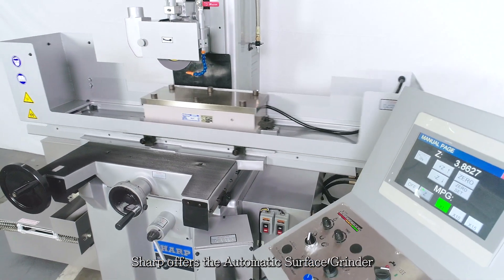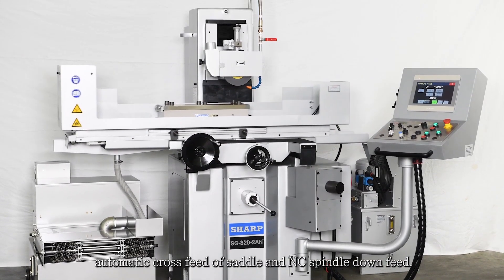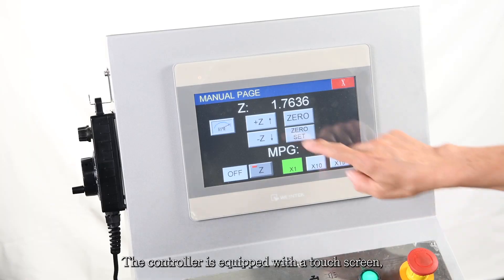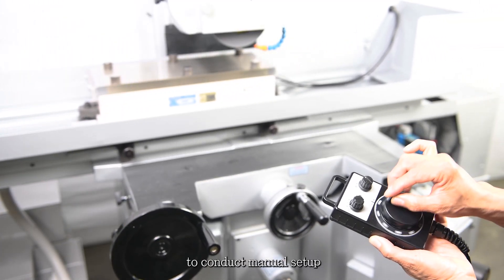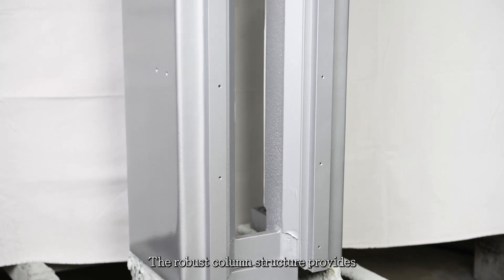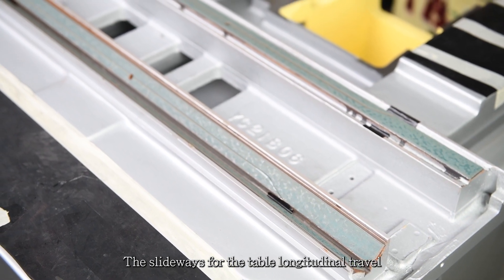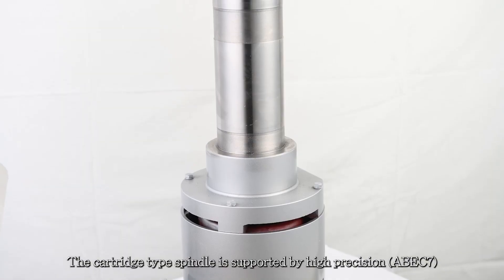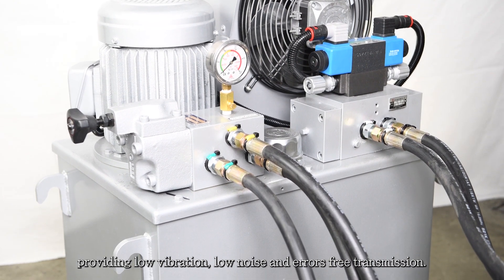Surface Grinder NC Downfeed SG-820-2AN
SHARP offers an automatic surface grinder with an NC spindle downfeed. The NC-2AN series is a solution for efficient grinding with fine a surface finish.